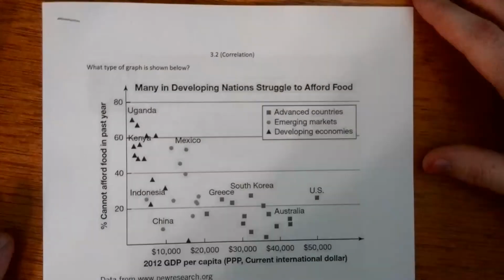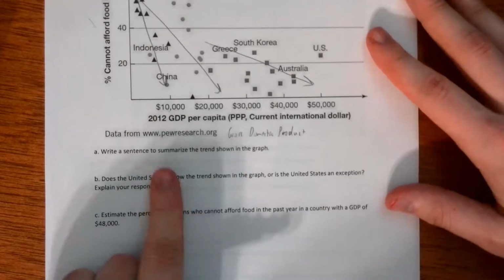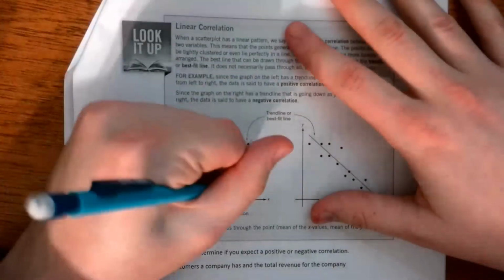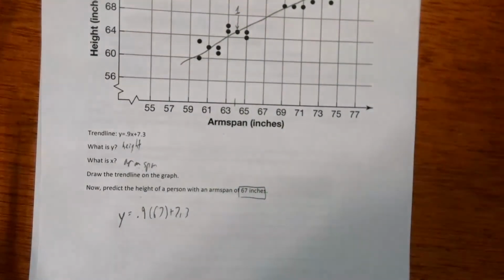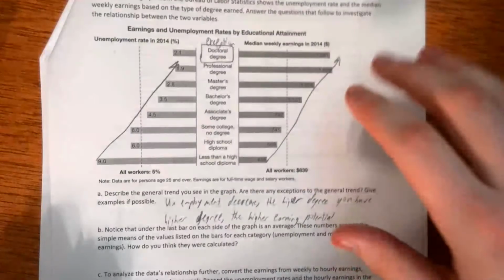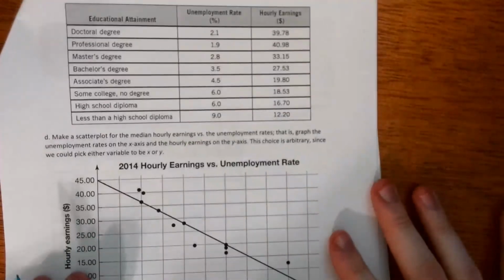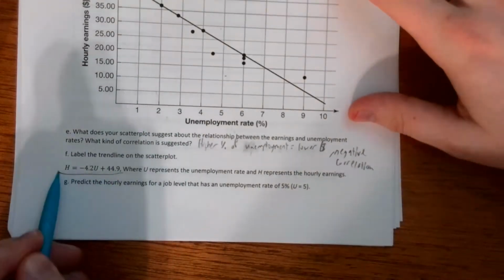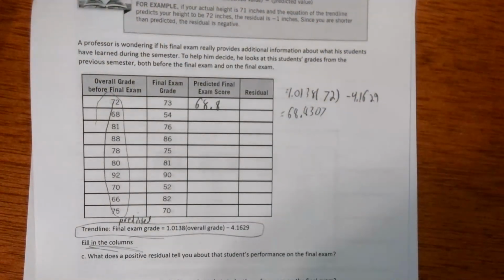3 2 (Correlation)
This video covers the correlation of graphs and uses trendlines to predict values on each graph.